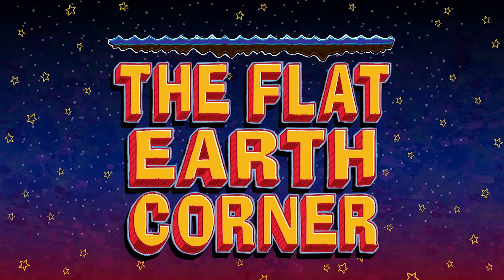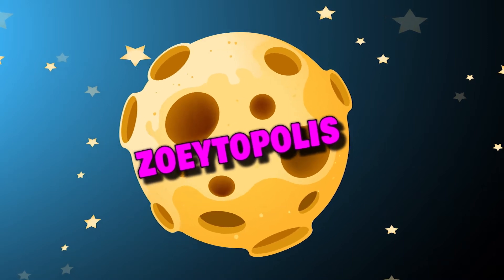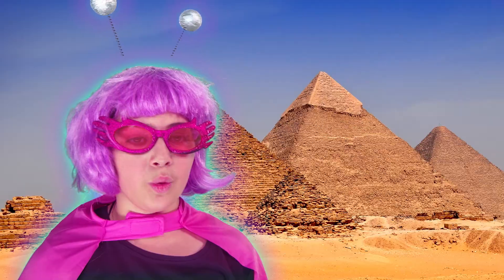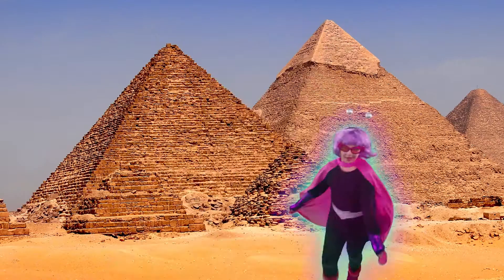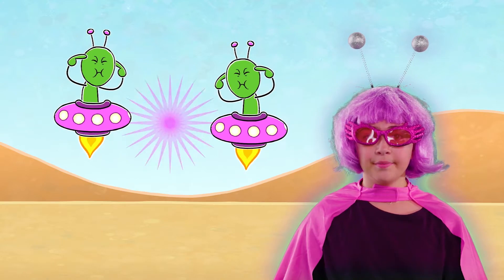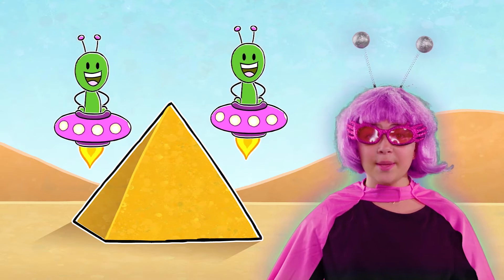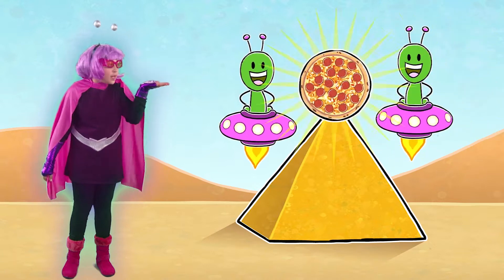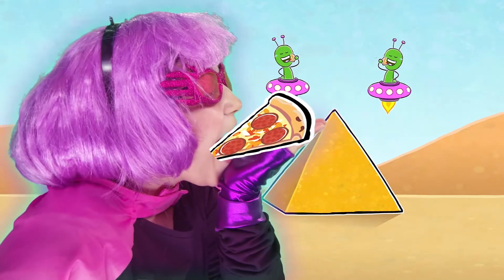Finding Stuff Out Season 5 - Flat Earth Corner- Machines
Today we use all kinds of big machines like cranes, bulldozers and excavators to build things. But how did the ancient Egyptians build their massive pyramids without any of these machines? Nobody can say for sure, but experts think they used simple machines like wedges, levers and ramps. And the big modern machines we use today all have simple machines in them!

Finding Stuff Out is the show that answers questions real kids want to know. Ten-year-old host, Zoey, is determined to find out – even if that involves diving head first into a pool, cleaning cow poop, racing against championship sprinters, or driving a bulldozer. Finding Stuff Out is a madcap STEM show featuring songs, skits, cool experts, and real kids doing fun experiments. No question is too weird to investigate – Zoey is game for anything!